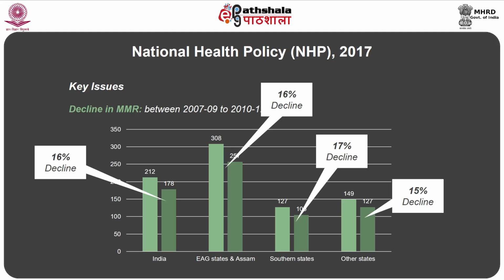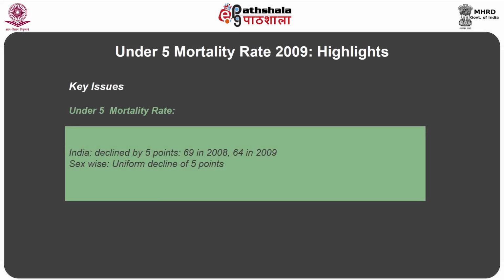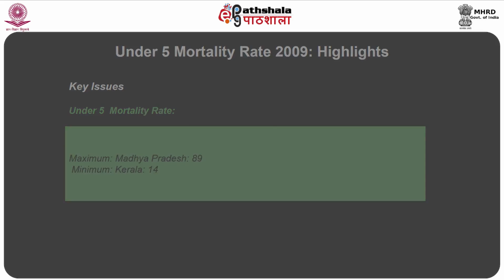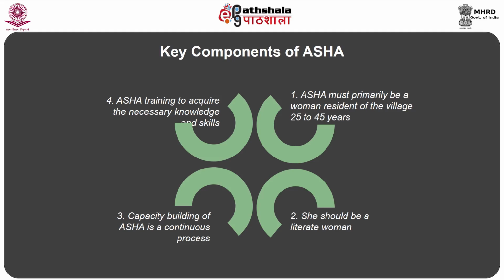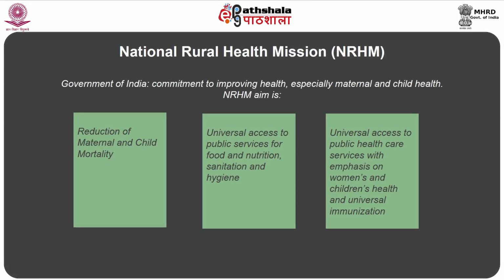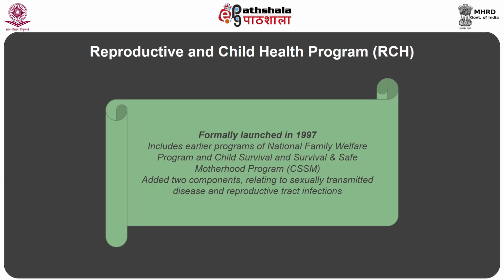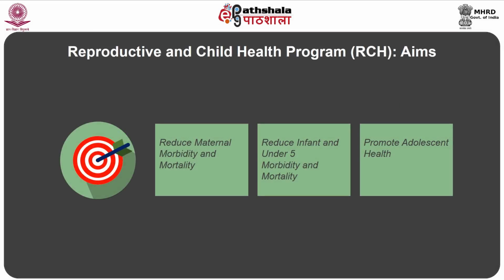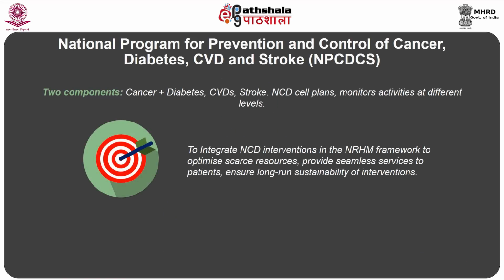M-29. Policies and Programmes in India